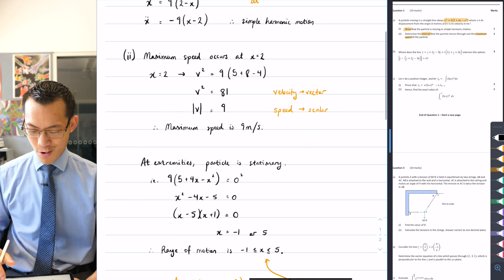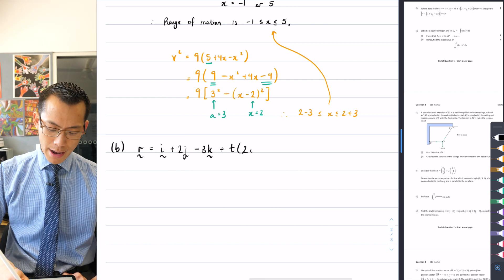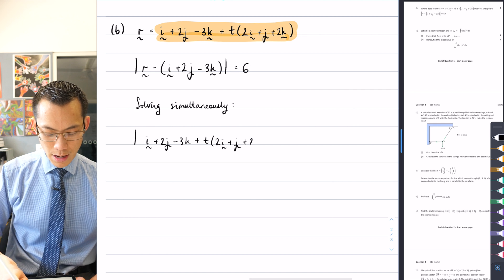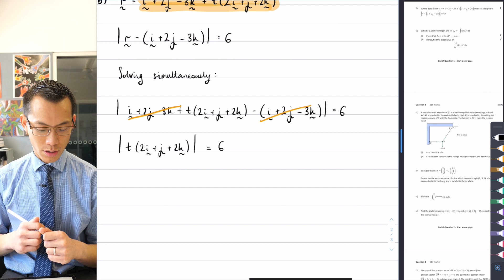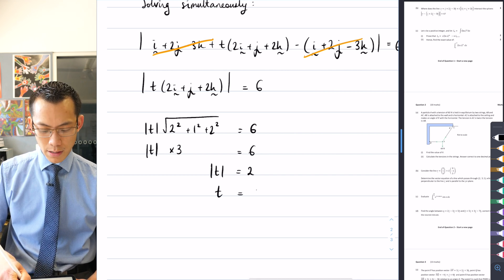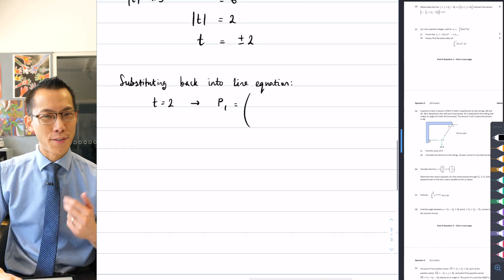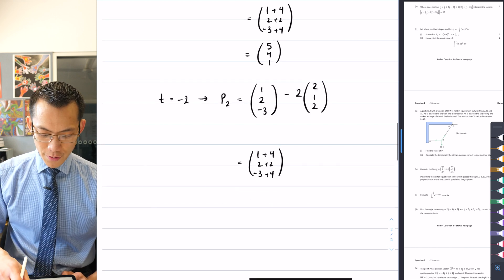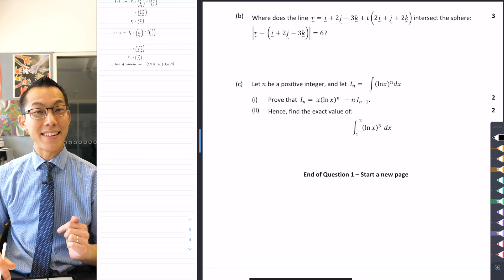Where do a line & sphere intersect? (Exam Question 3 of 10)